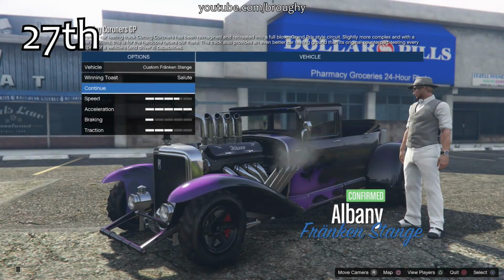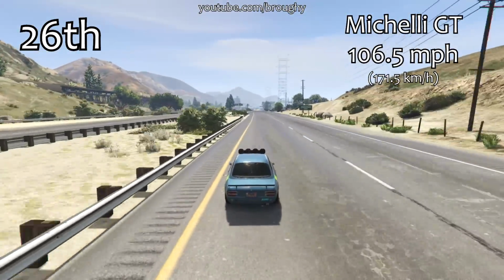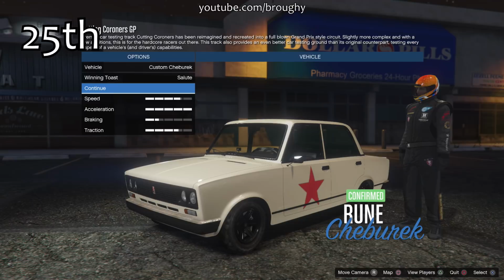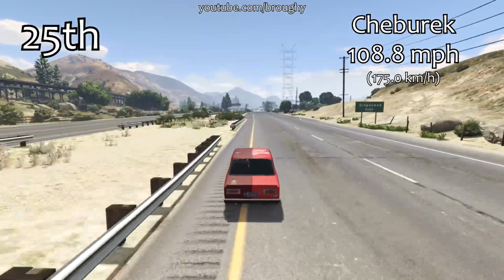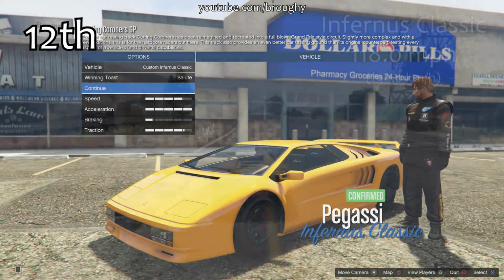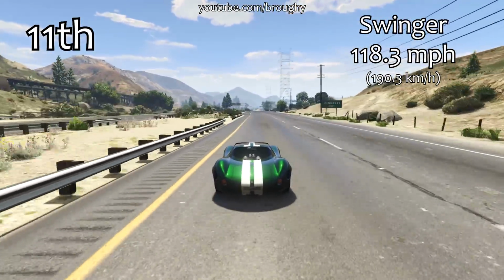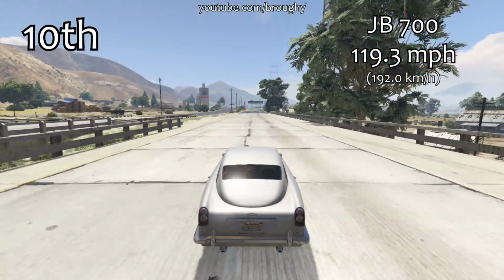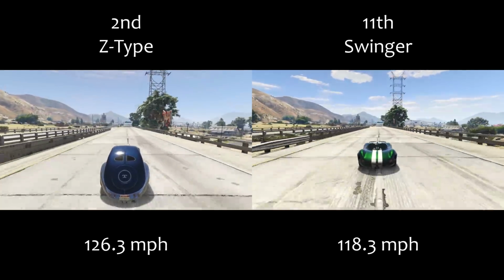Fastest Sports Classics (Swinger & More) - GTA 5 Best Fully Upgraded Cars Top Speed Countdown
Fastest Sports Classics (Swinger, Michelli GT & Cheburek) in GTA 5, showing an updated countdown of the best fully upgraded cars ranked on top speed.

This series aims to show the best vehicles to use in GTA Online in terms of top speed. That is, in long straight line races with minimal cornering. The word "Fastest" means nothing without some context - these are the fastest vehicles in terms of top speed. For the fastest vehicles around a circuit (for regular races for example) check out the Lap Time Testing series

How Top Speed Values Were Calculated Accurately

The highest constant speed a vehicle can achieve after acceleration has stopped determines its top speed and its place in this list.

 - Speed is what we're looking for.
 - Distance is exactly 0.2 miles, measured in the content creator from the first checkpoint to the second.
 - Time is how long it takes each car to hit the second checkpoint after hitting the first.

**Due to YouTube description length limits the information that should be placed here has been removed and can be read in full I recommend reading this for anyone who is confused, interested, or doubts the validity of the results in this video as it explains in great detail exactly how the values displayed were found, in addition to showing an example of the calculations used to measure top speed accurately.**

One thing to point out is that there are a lot of variables when it comes to top speed in GTA Online which could lead to different (and higher) top speeds in various circumstances. However beyond all of that is the fact that in-game speedometers and other forms of speed measurements either don't work or at the very least are inaccurate so if you're basing your own observations on that then you will most likely be getting wrong results.

This testing has been done to minimise variables as much as possible and make it repeatable/verifiable. Anybody should be able to repeat this testing on the same track and find the same results. However individuals may find different results to this if they're testing in a different way, such as going uphill or downhill, taking advantage of kerb boosting racing against others online (never an accurate determinant due to connectivity and variation in driving), using mods or single player abilities, and even using the left stick too much to correct the steering whilst trying to keep in a straight line. I am simply reporting the actual top speeds of these cars when fully upgraded, on a flat road with no external factors and identical testing methods. Most tests were carried out on PS4 with a small number on PC at 30fps.

If you do find the series helpful, entertaining, or want to be kept up to date on any car performance changes as GTA Online develops please do subscribe, like, comment and share - every little helps! You can also directly support the creation of more of these videos on Patreon Finally, for a comprehensive spreadsheet on GTA 5 vehicle performance Thank you very much for watching and I hope to see you on a future video soon :)